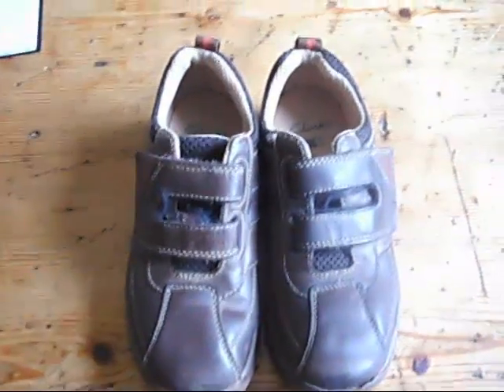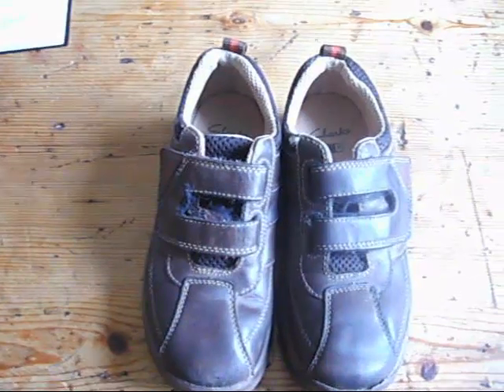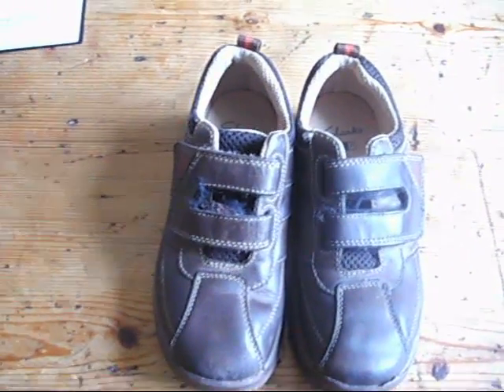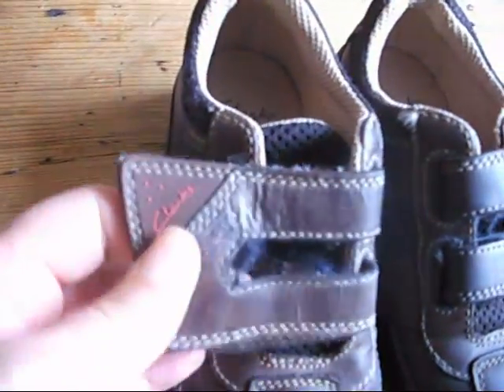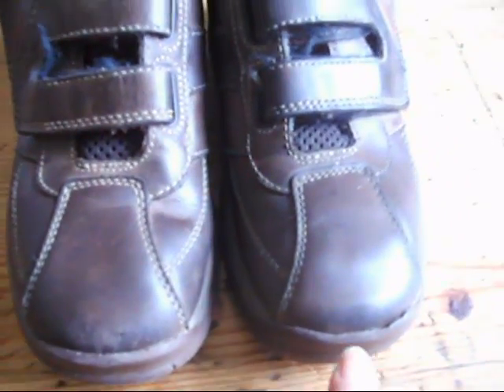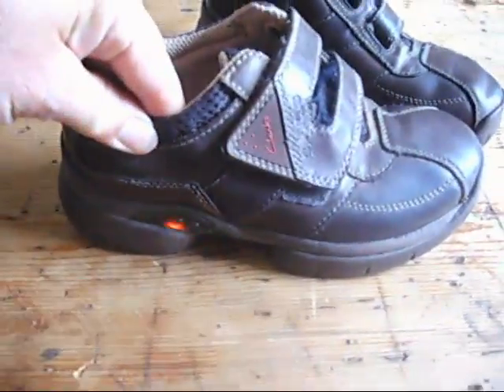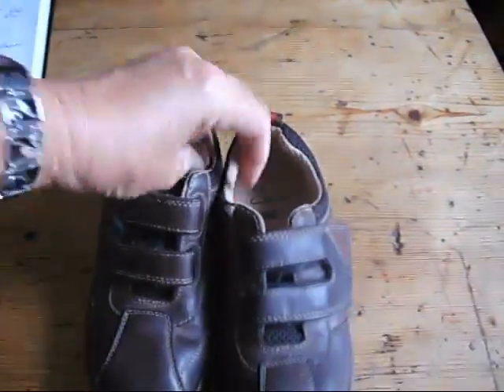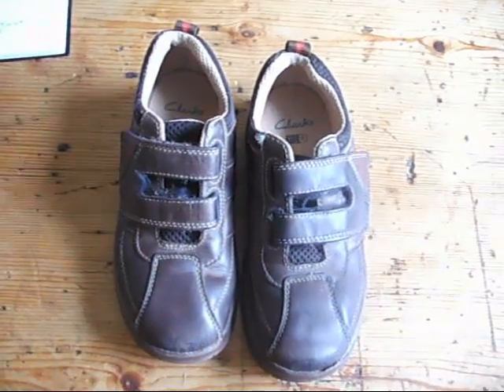ebay vids 002